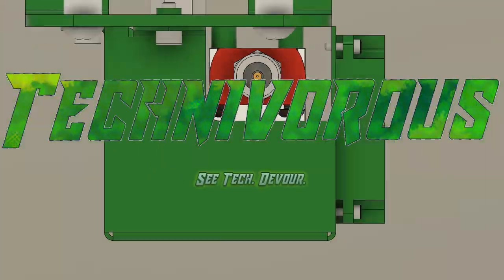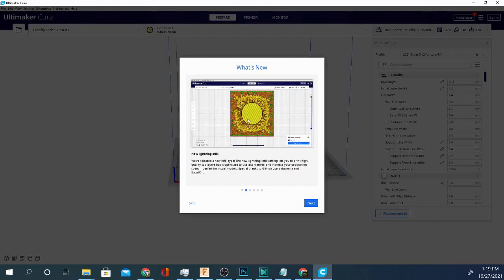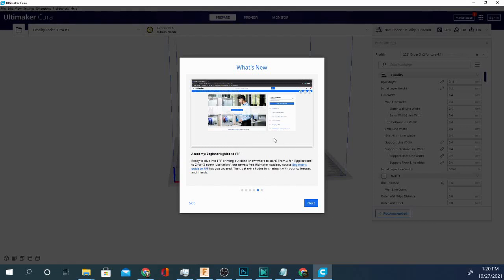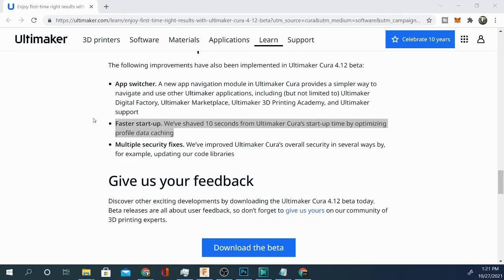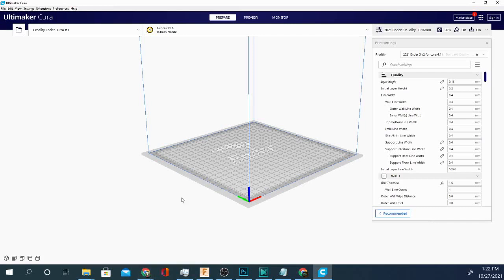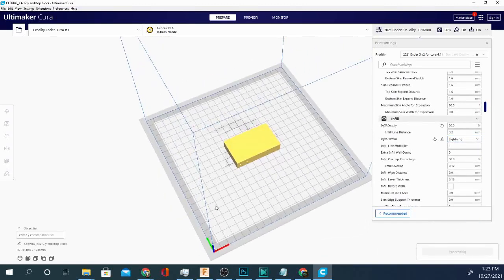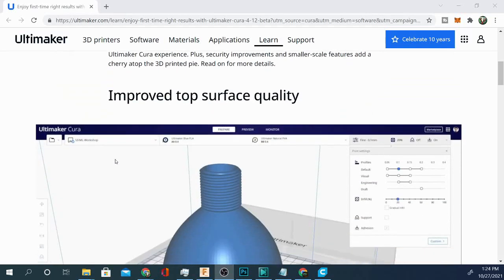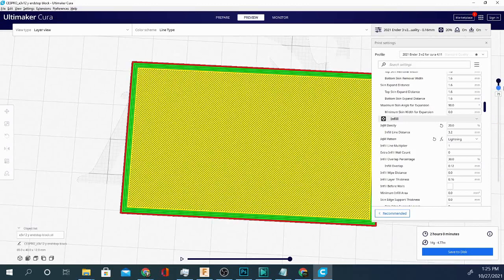Cura 4.12 BETA out NOW! NEW lightning INFILL PATTERN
are you a 3dprinter or into 3dprinting ? Ultimaker cura 4.12 beta is out now, with an all new infill design! come and see the new features and lightning infill on todays video. please report any bugs in the beta to Ultimaker so they can deliver the best final product possible!

SUPPORT TECHNIVOROUS 3D Printing:

become a channel member for youtube perks!

0x95F4EaB8A738F4F27e7c04aEe1E10C8E666C2D0c
31zvj8ybxVVTLw6nPvAHYqu3qDVhC1sRqk